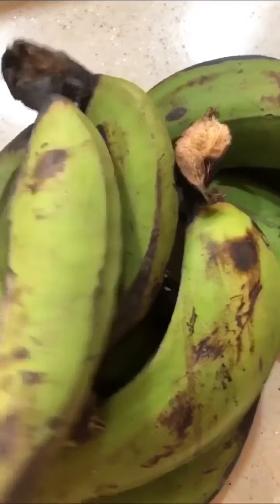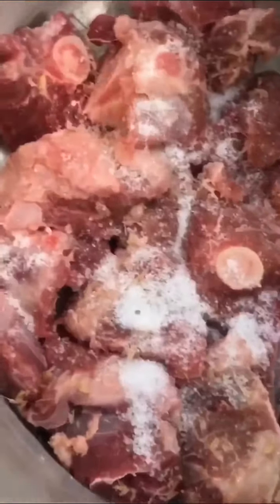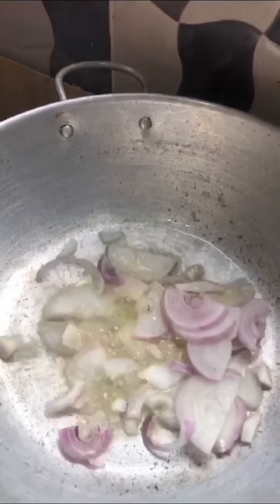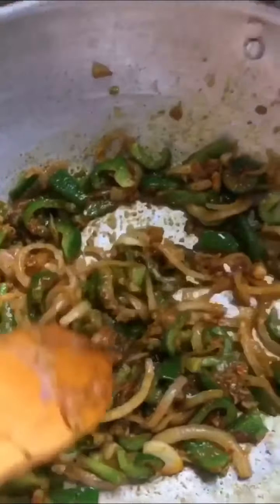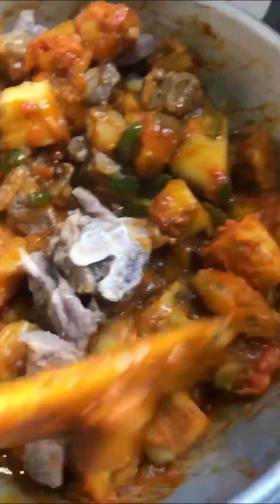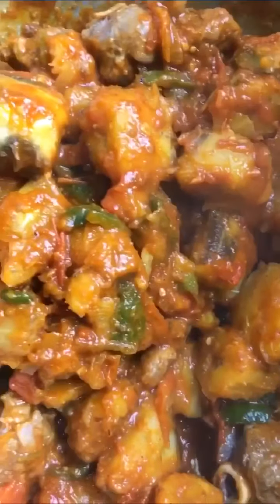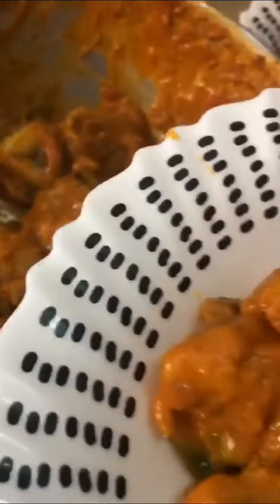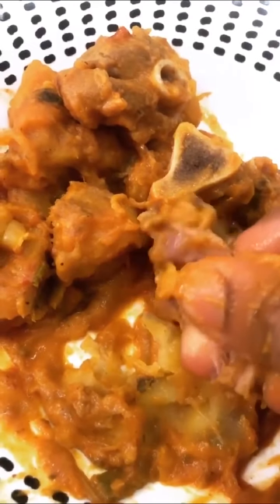Mutton Matoke | Chef Ali Mandhry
Let’s make some Swahili mutton matoke